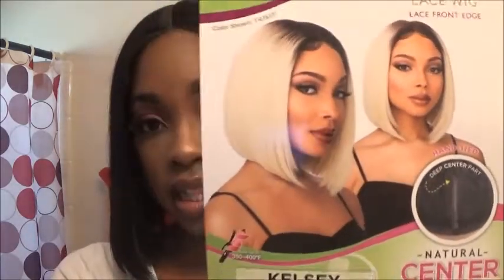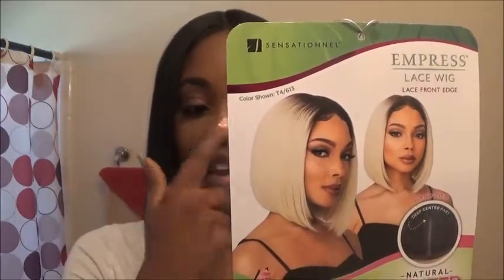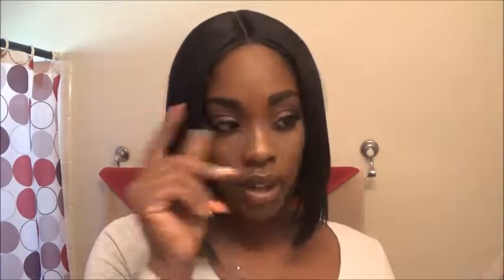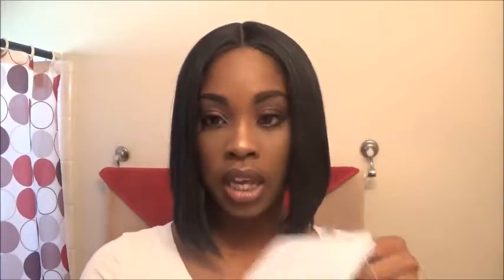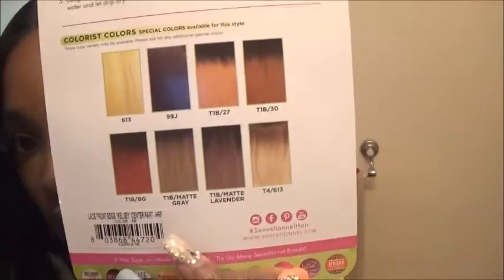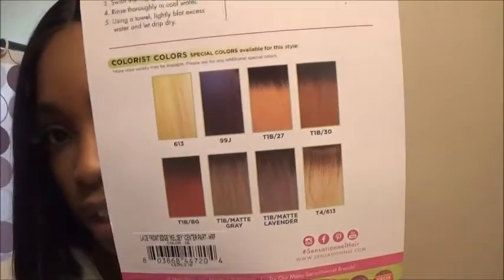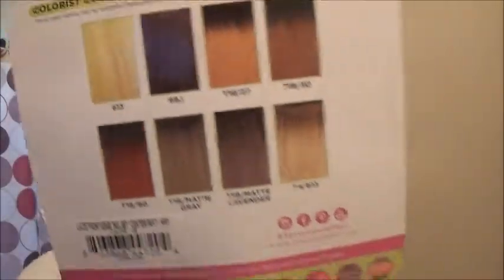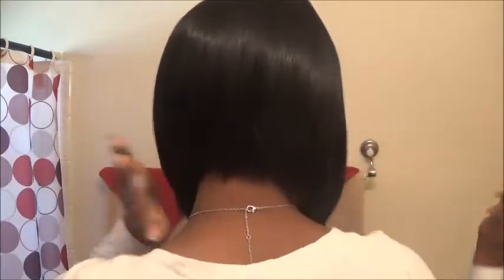Sensationnel Futura Kelsey wig review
Like I said in the video this is a wig that I honestly do recommend. I have had no  issues out of this wig.